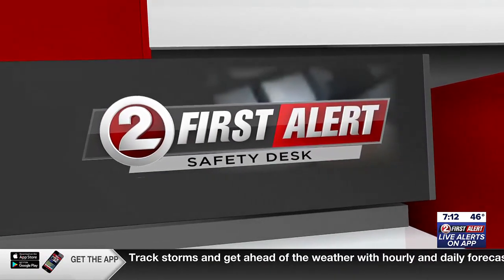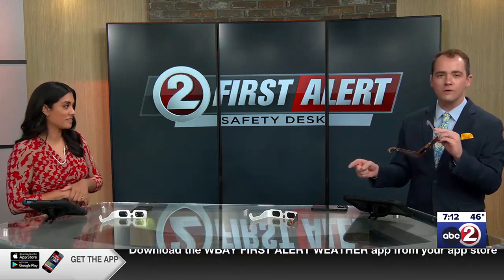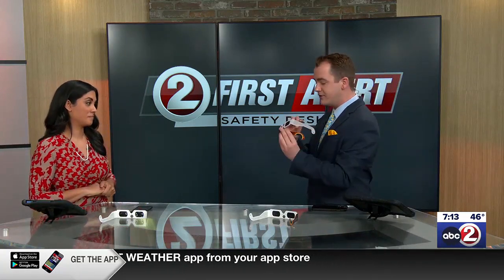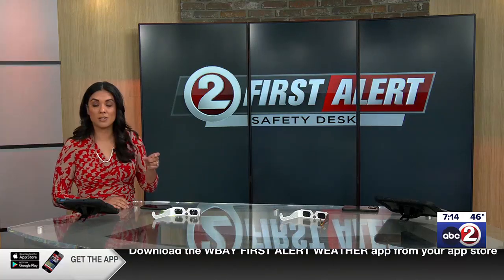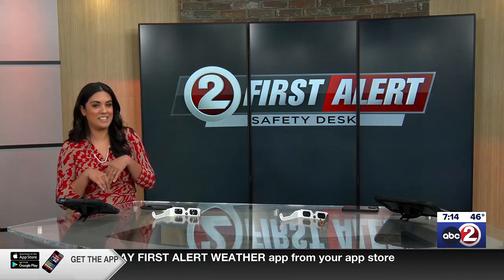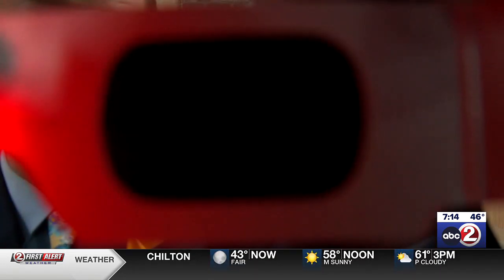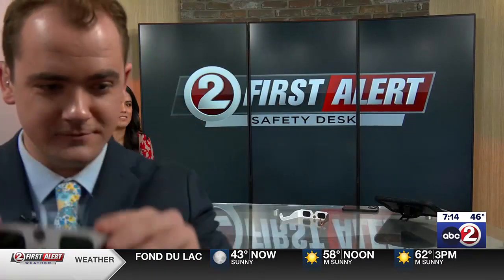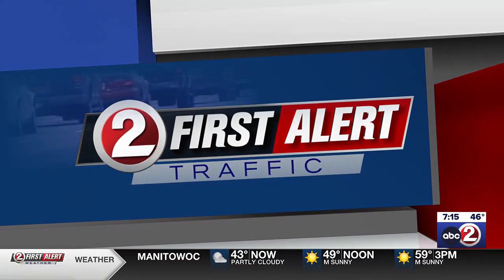Emerson demonstrates eclipse glasses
How dark should solar eclipse glasses be? Let's hold them up to a studio camera to find out.